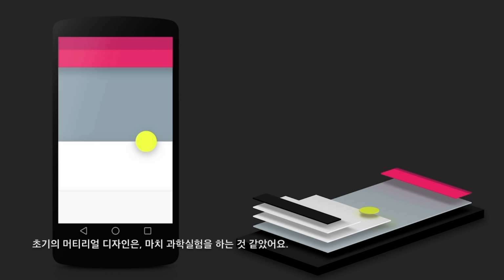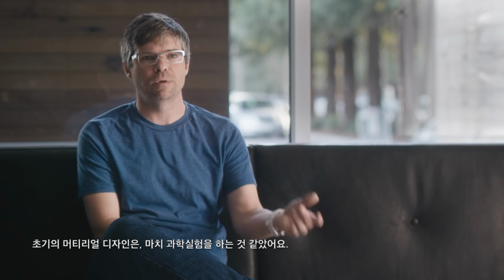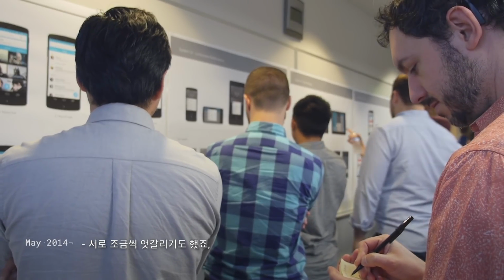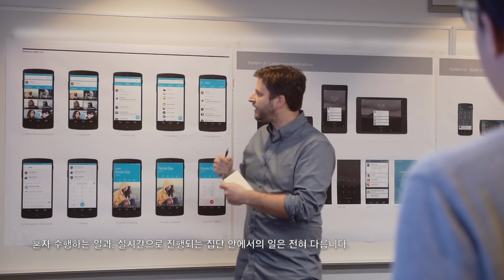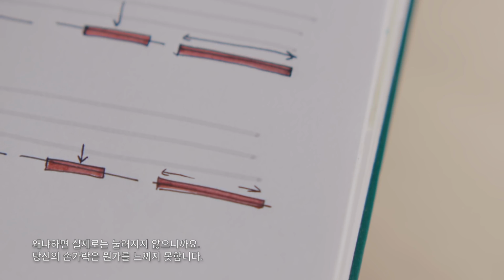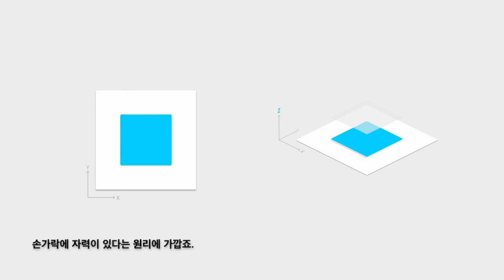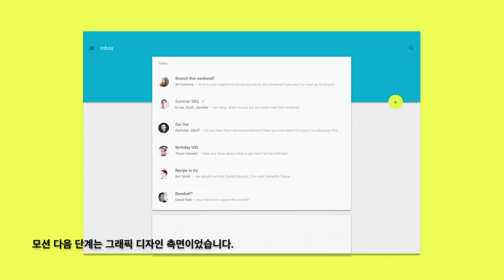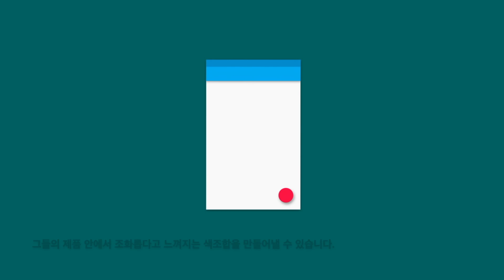Making Material Design | 머티리얼 디자인의 시작 | Kor Sub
원본 채널 : Google Design

항상 감사합니다.